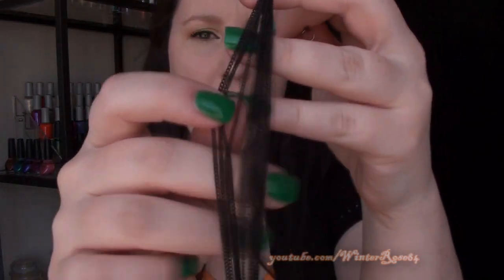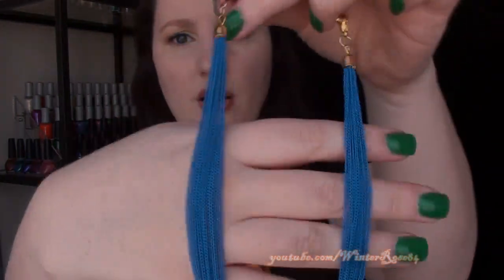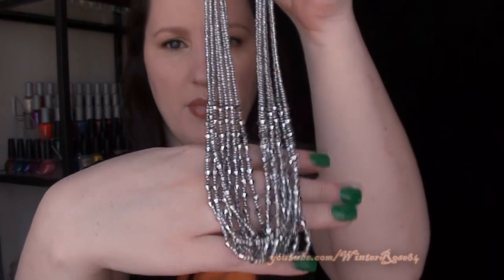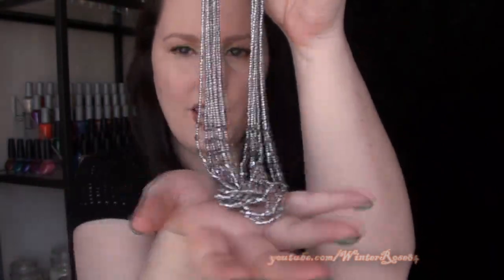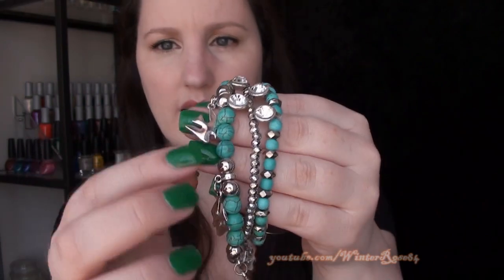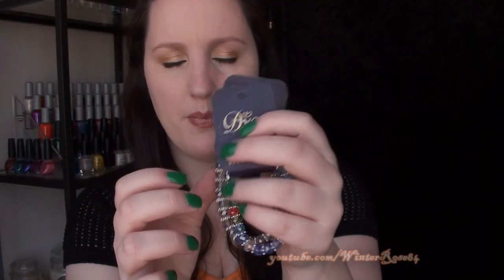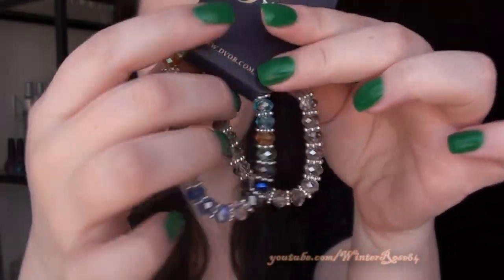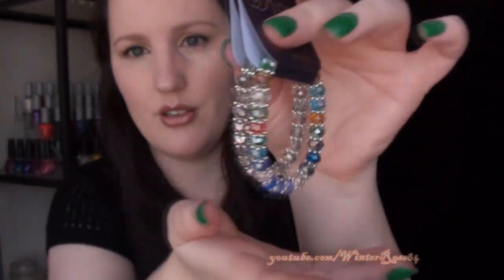Haul! Some Jewellery/Jewelry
** READ BELOW FOR INFO, DETAILS and QUESTIONS **

- - - - - - Follow Me - - - - - -

Vine: WinterRose84

- - - - - - Postal Address - - - - - -

All items I bought with my own money or were gifts from family/friends. I am not being sponsored or compensated in any way, all opinions are honest and my own.